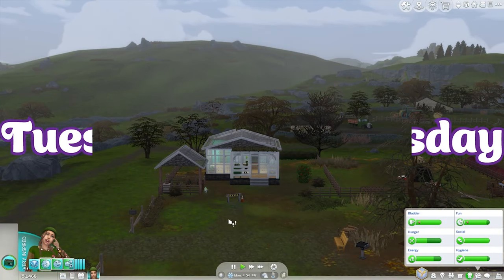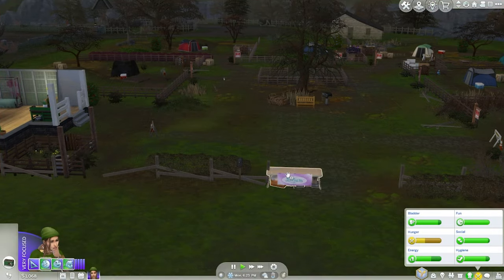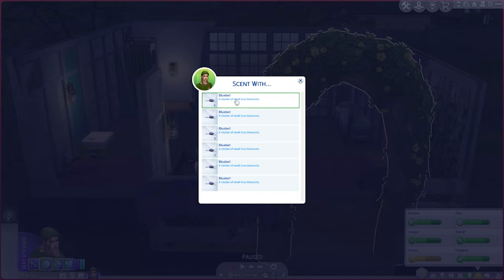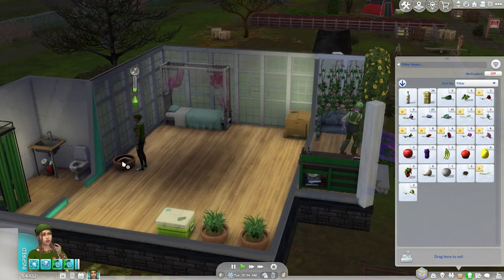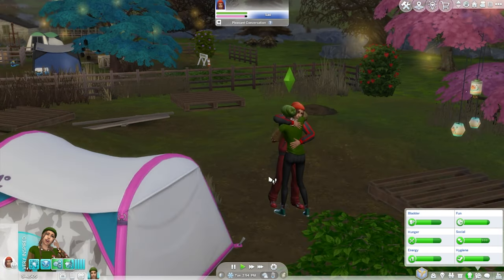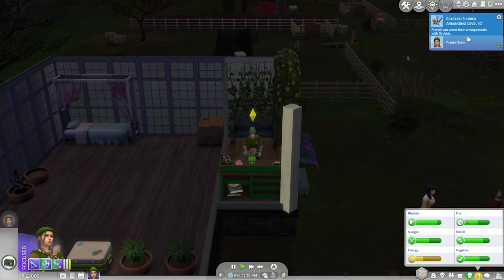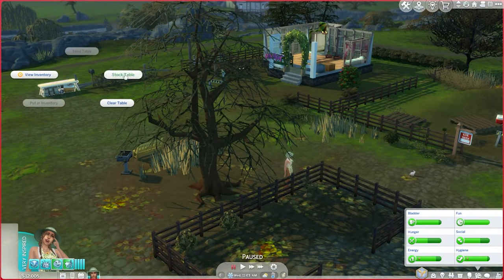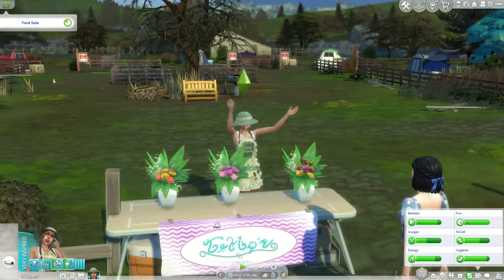Frankii's House is Finished in The Sims 4 TINY TOWN 🏡💚 Green #4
The TINY TOWN challenge is a new challenge created by Deligracy!

💚 CURRENT SIM : Frankii Stem - Floral Arranging - Green! 💚

The aim of this challenge is to build 7 tiny homes on one lot, for 7 sims that match their desires and skills.

The Rundown:
- Each sim has a set skill that you must utilize in order to fund their tiny home build.
- You must also represent each sim's favorite style and color in the build (see sim characters below)
- You can only work on one sim's house at a time, move each sim in individually as you "unlock" them.
-To "unlock" the next sim, you must complete the previous sim's home.

How to play:
- Start by moving your first sim into the Tiny Town lot.
- To select your first sim, you could use an online randomizer, or just pick your favorite.
- After you move in your first sim use a money cheat to set money at $0.
- Look for your sim's "tiny lot" by hovering your curser over the storage boxes. Each sim has an allocated "tiny lot" with their skill item of choice, and some useful items in a box labelled with their name. They also start with a tent, cooler and bush to wee and poop in.
- After you find your skill items start making simoleons through selling your creations!
- Use this money to build your sim's tiny home!
- The Tiny Home does not have to fit into the constraints of the Tiny Home Stuff Pack sizes, the idea is to just make them small enough to fit 7 on one lot! You can stick to these constraints if you want though!

~Time Stamps~
Intro: 00:00
Fixing Up the Bathroom: 09:34
Cyprus Stop Asking to Move in!: 15:26
Building the Kitchen: 16:56
Finishing up the House: 20:00